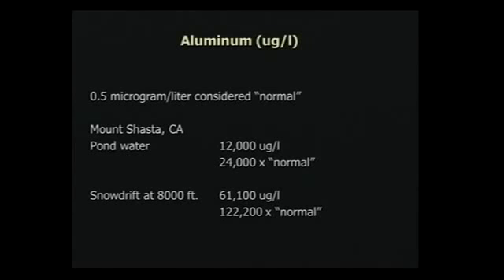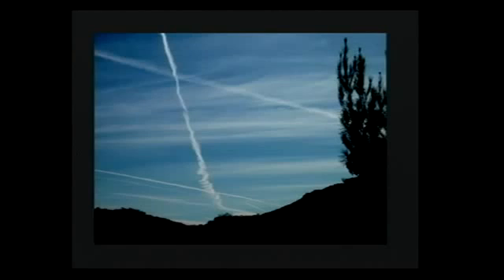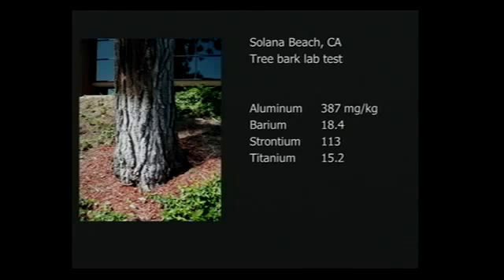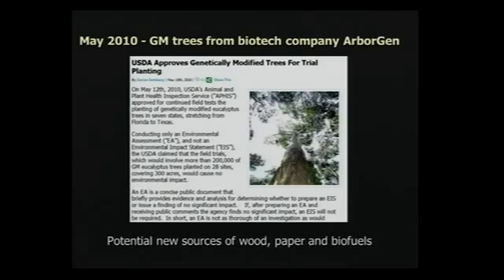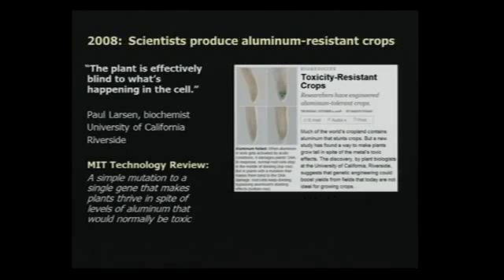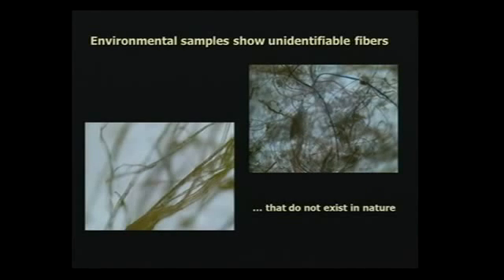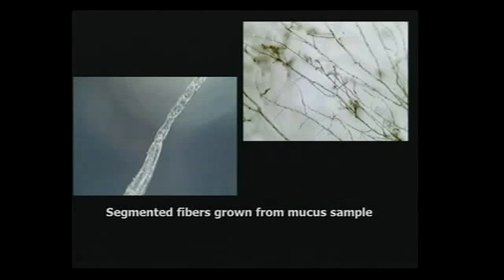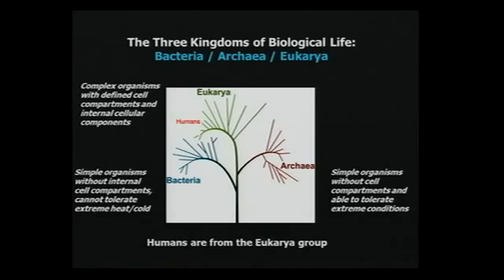Pt2 SCARY EVIDENCE! Chemtrails to Pseudo Life The Dark Agenda of Synthetic Biology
mirrored from; SHARE, MIRROR PLEASE